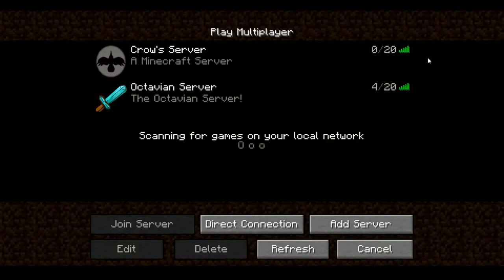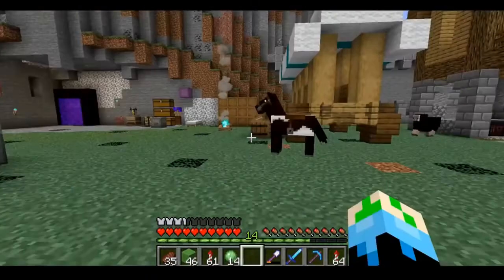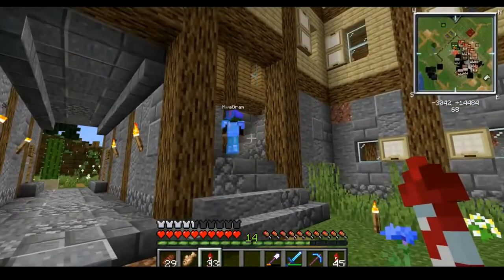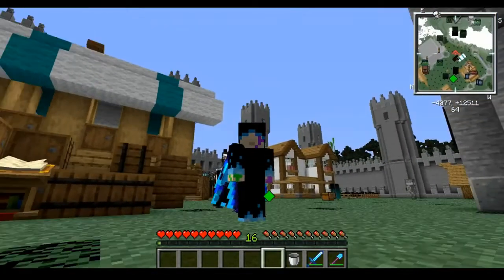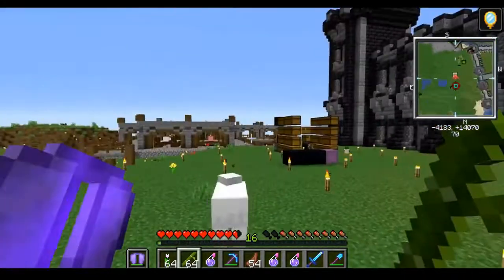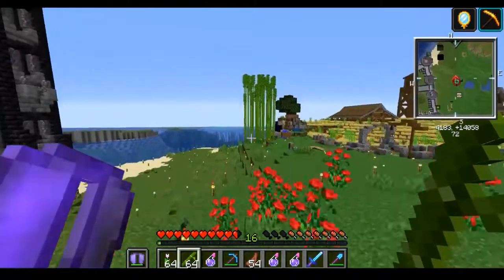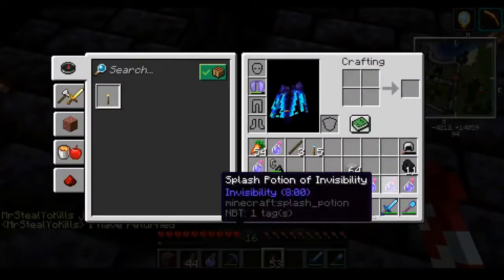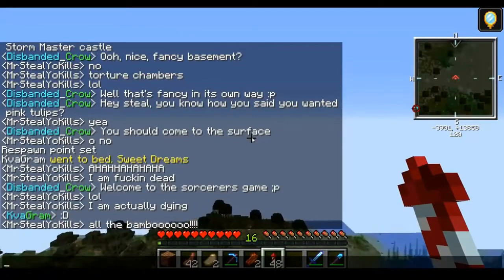The Ink Farm and WAR! - Night Sorcerers 11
You want to join our server?
Please use the application form here which also contains our server rules